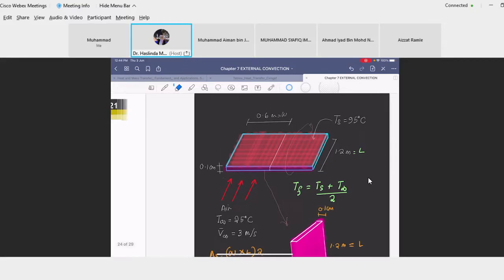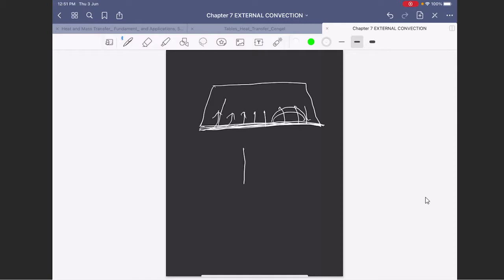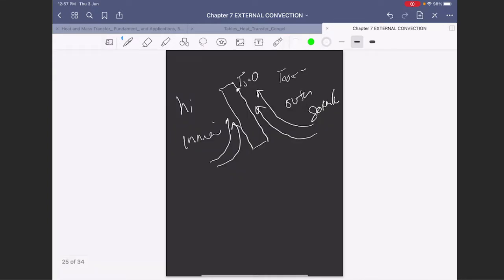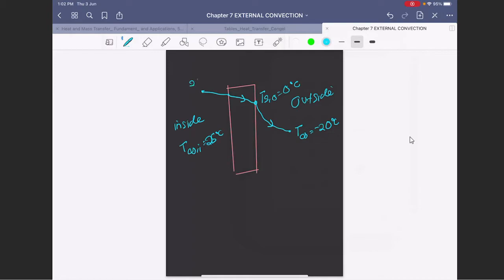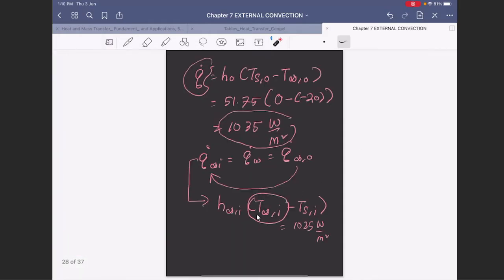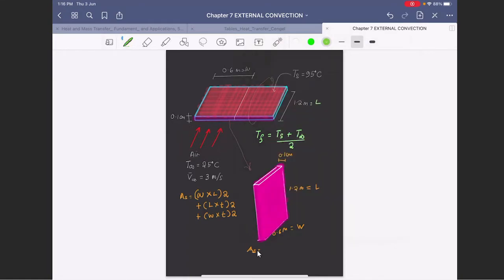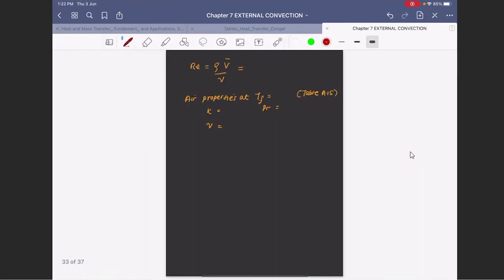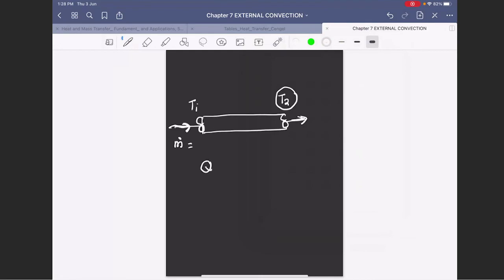Heat Transfer - Chapter 7 (External convection) 2021 06 03 12 44 43